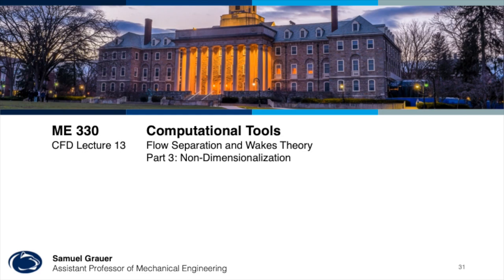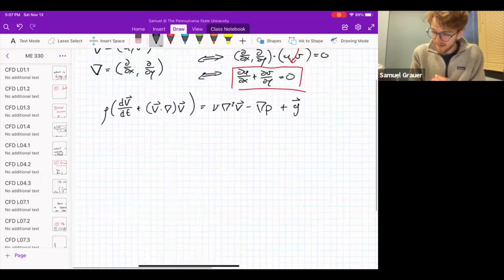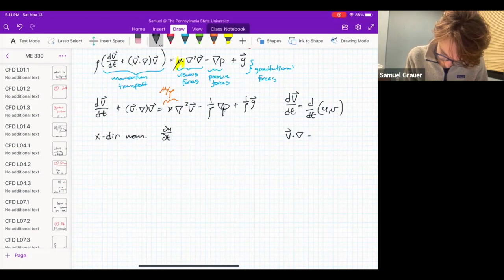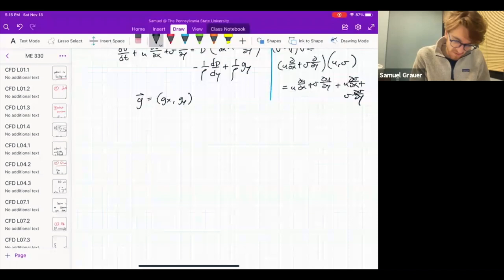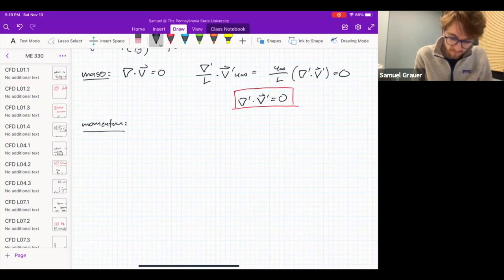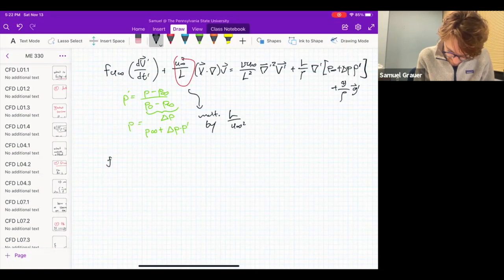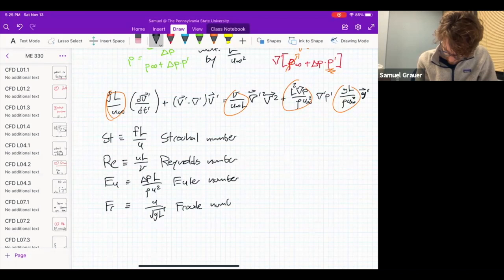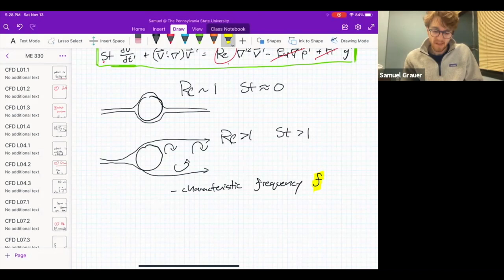Lecture 13.3 - Flow Separation and Wakes Theory - Non-Dimensionalization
ME 330 Computational Tools

Lecture 13 - Flow Separation and Wakes Theory
Part 3 - Non-Dimensionalization